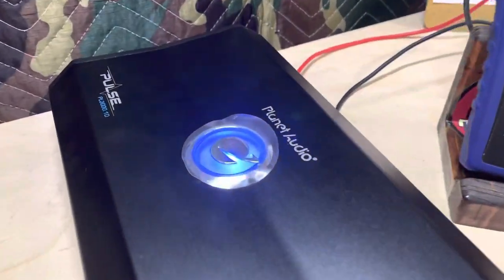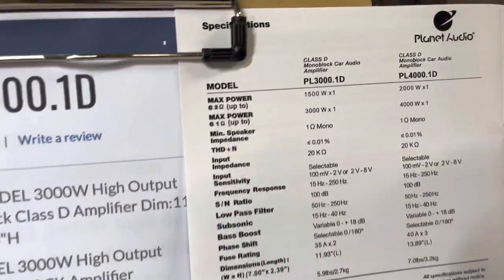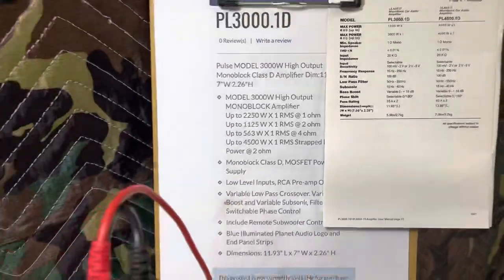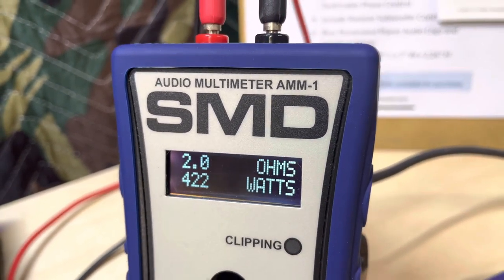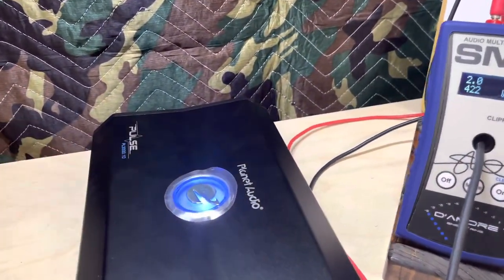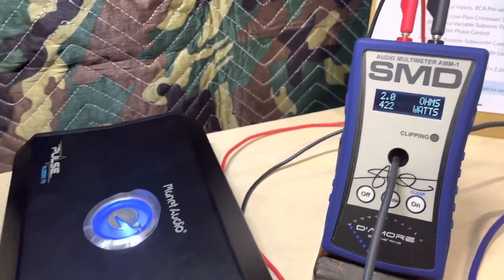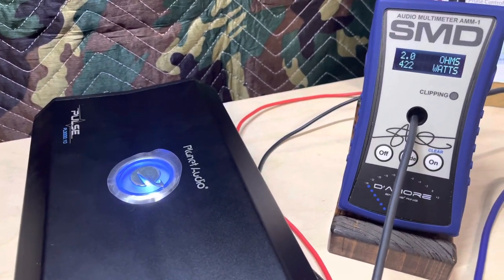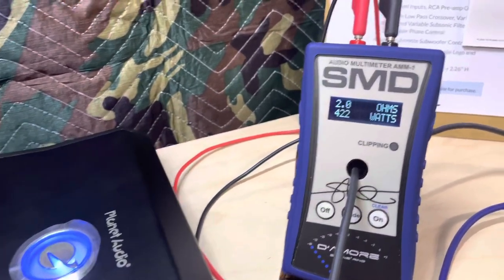Planet Audio PL3000.1D Amp Dyno (2 ohm)